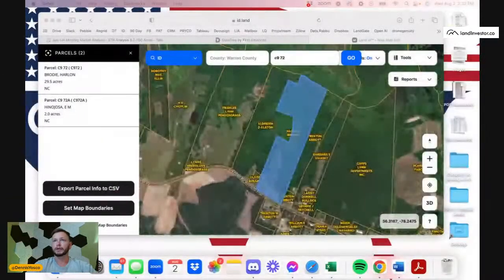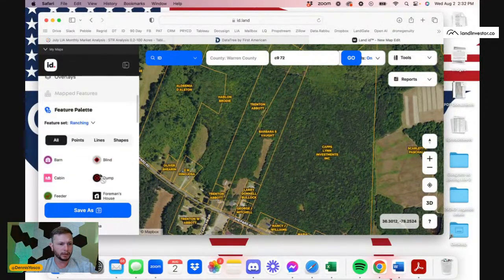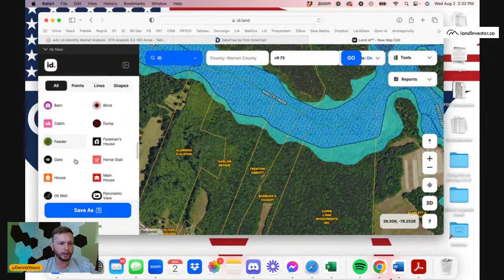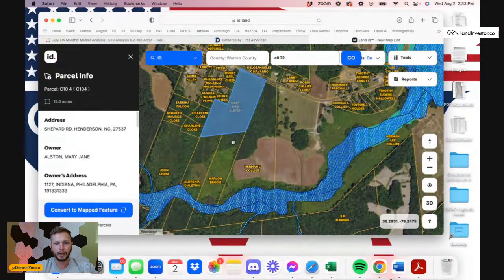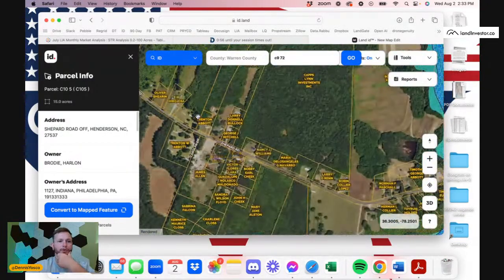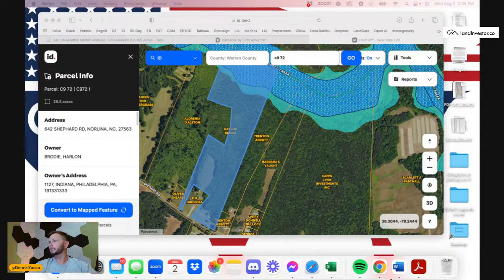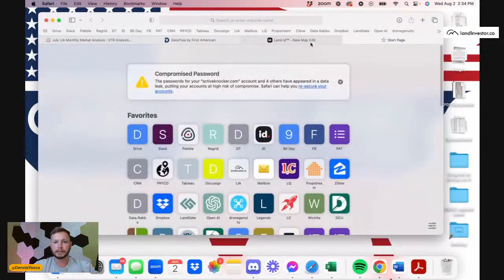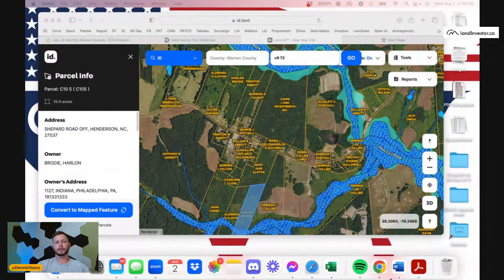Talking To Sellers & Closing Land Deals Live (crazy good deals)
👉 Schedule Your FREE Land Investing Strategy Call w/ The LIA Team (spots limited)

Learn how our LIA Group Coaching Program can help you become a fulltime land investor (book discovery call below)

Join us on this call as LIA Coach Dennis calls sellers live, comps deals, reviews markets, and even negotiates a live land flip. In this video you'll learn the ins and outs of what it takes to run a successful land investing business.

💰  Discounted Pricing On The Tools We Use For Flipping Land💰